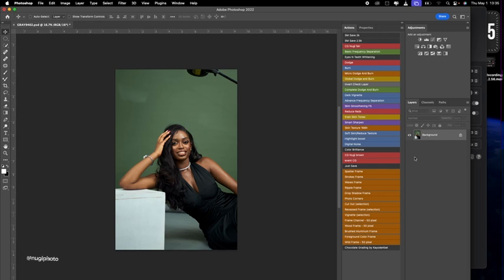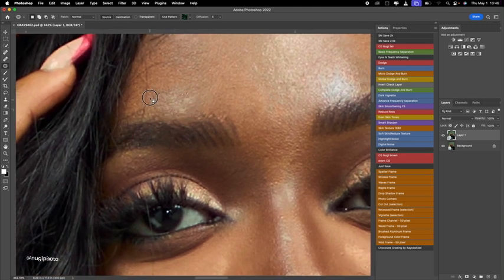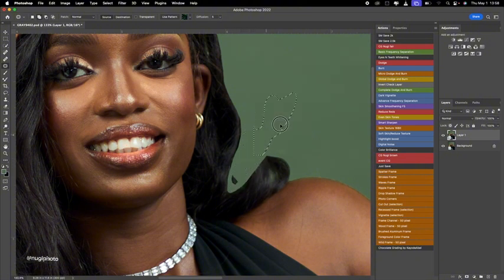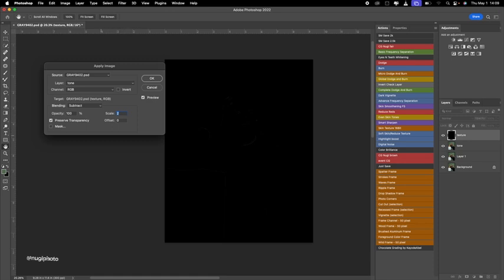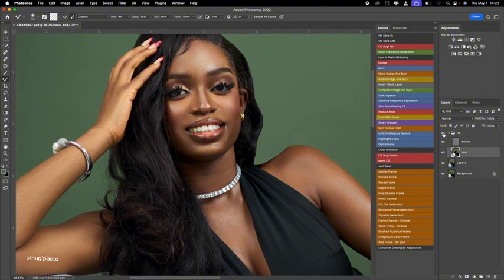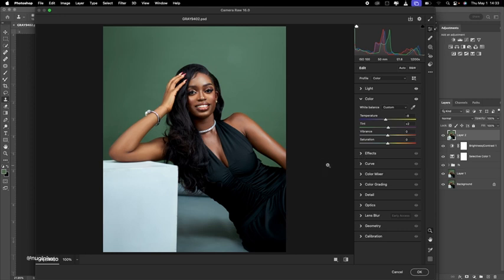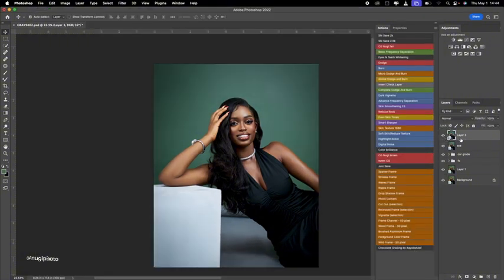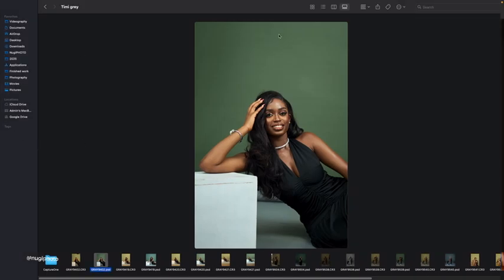Retouch Process at SNi creative hangout (Freq. Separation & Color Grade by Nugi)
Photo retouch Process by Nugi, at a hangout organised by Shutters Network, a creative community located in Nigeria.